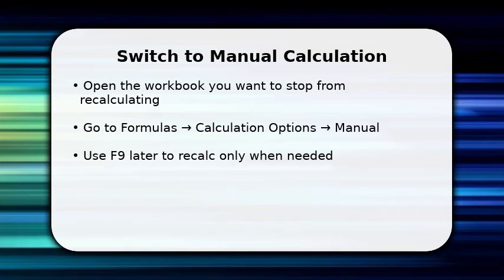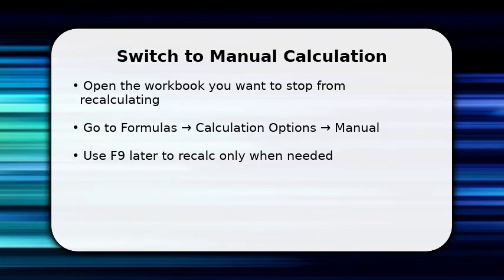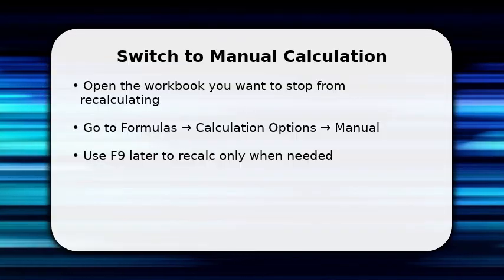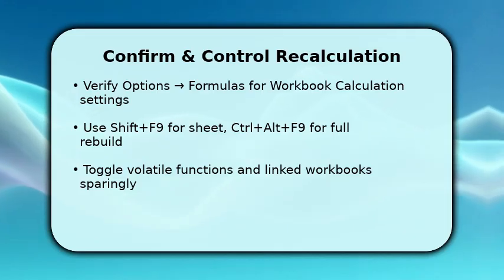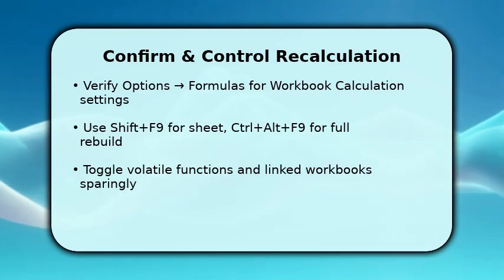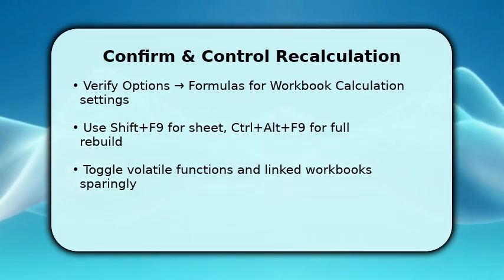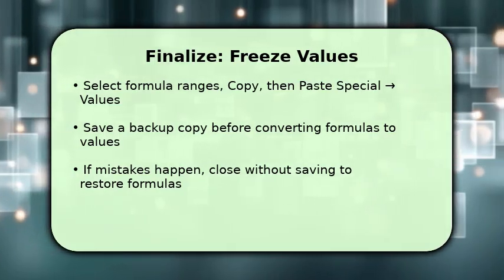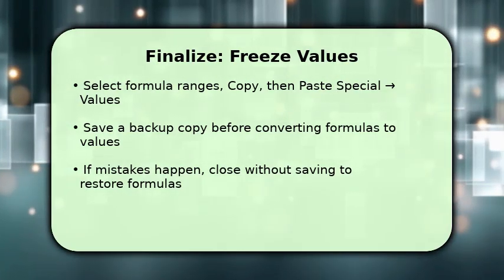How to Stop Excel Calculating (easy Method)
How to Stop Excel Calculating (easy Method) | 🔒 Surfshark VPN Deal — Stay private and secure. $1.99/mo + 3 Months Free ▸

Discover an effortless way to prevent Excel from automatically calculating your spreadsheet. This quick guide walks you through simple steps, ensuring a smoother data analysis experience without constant recalculations.

stop excel calculate, excel auto calculation disable, prevent automatic calculations in excel, manual cell evaluation excel, turn off autosum formulae excel, no need to rerun formulas excel